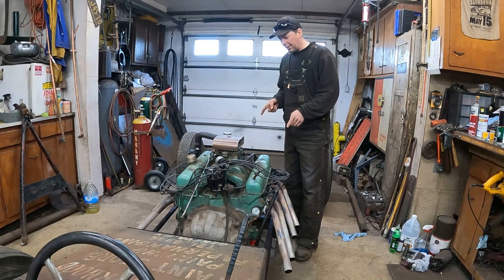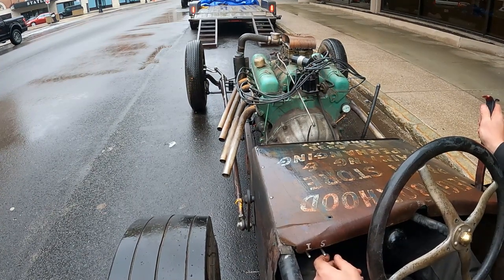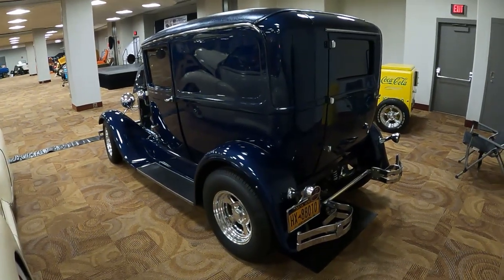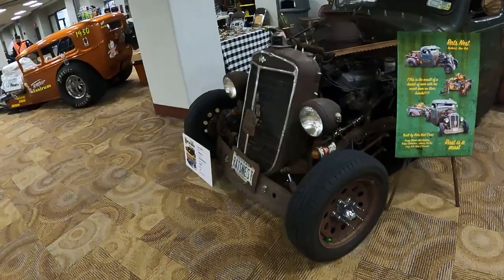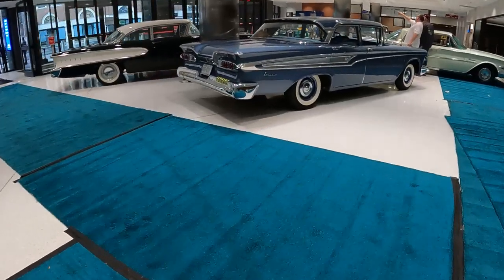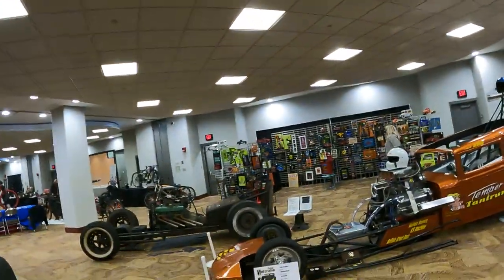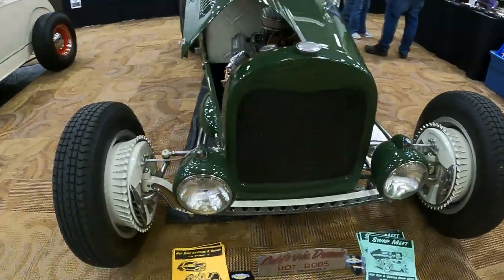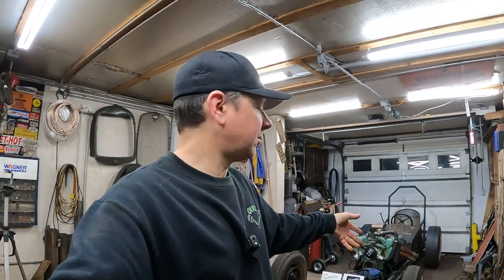Displaying my Vintage Dragster at the 2023 Buffalo Motorama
This time at the Quick Speed Shop I'm firing up my Deathtrap Rail Dragster and trucking off to Buffalo.  Its the 2023 Buffalo Motorama and I'm displaying my car in the Open Wheel and Hot Rod room.  This video will be mostly behind the scenes and include a lot of set up/teardown footage.